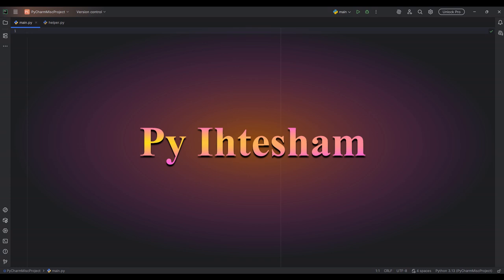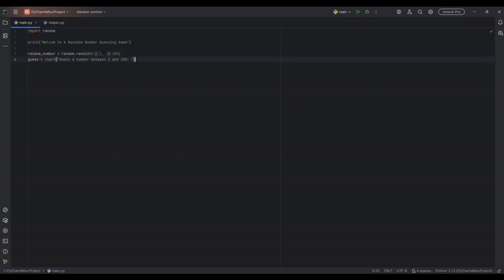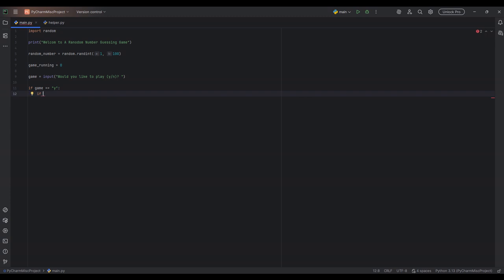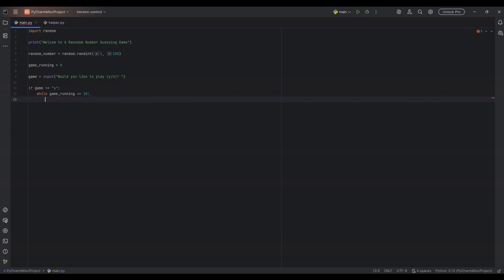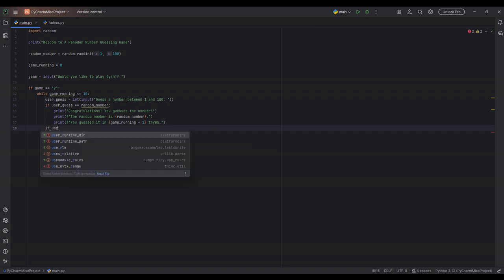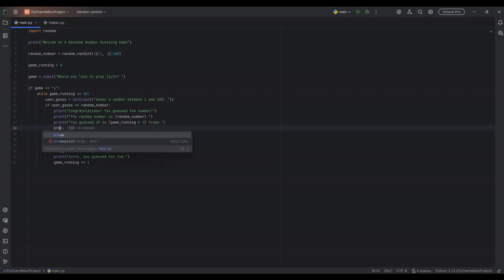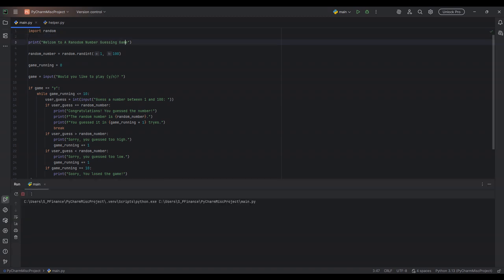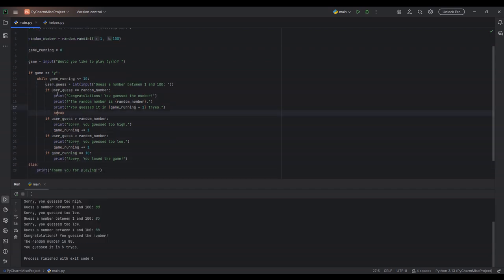Create a Number Guessing Game in Python with 20 Lines of code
How to make a Number Guessing Game in Python with just 20 Lines of code in 5 minutes.
Python Basic Projects,
Python Line Games,
Basic Projects in Python,
Making Games in Python,